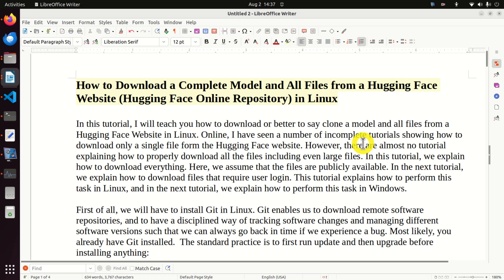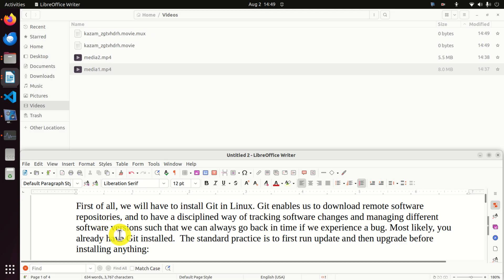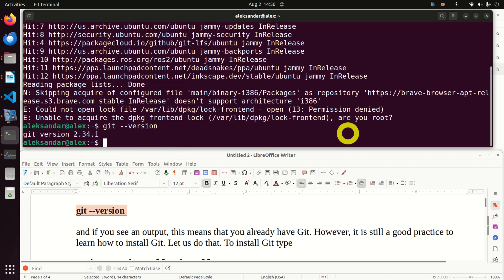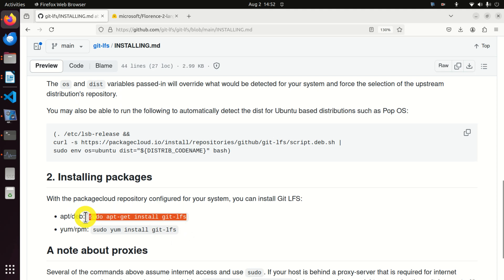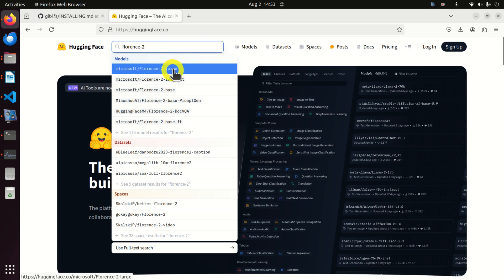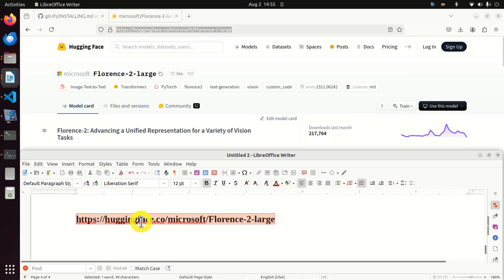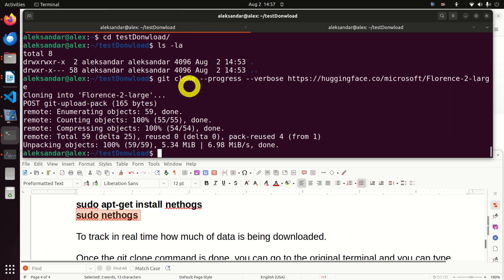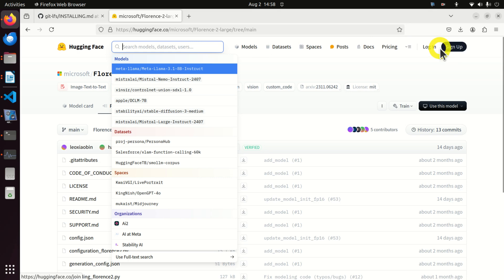How to Download all Files and Complete Models from Hugging Face in Linux Ubuntu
In this tutorial, I will teach you how to download or better to say clone a model and all files from a Hugging Face Website in Linux. Online, I have seen a number of incomplete tutorials showing how to download only a single file form the Hugging Face website. However, there are almost no tutorial explaining how to properly download all the files including even large files. In this tutorial, we explain how to download everything. Here, we assume that the files are publicly available. In the next tutorial, we explain how to download files that require user login. This tutorial explains how to perform this task in Linux, and in the next tutorial, we explain how to perform this task in Windows.